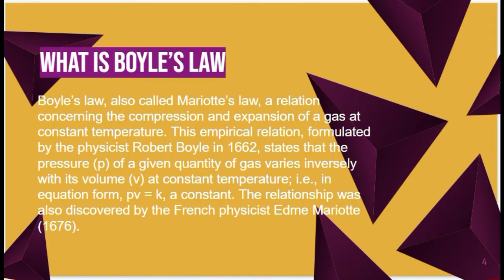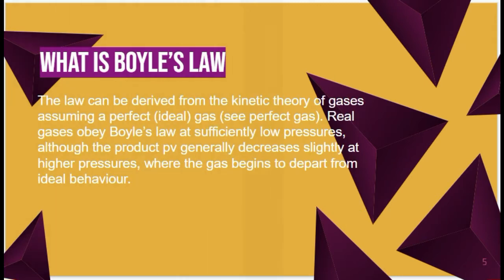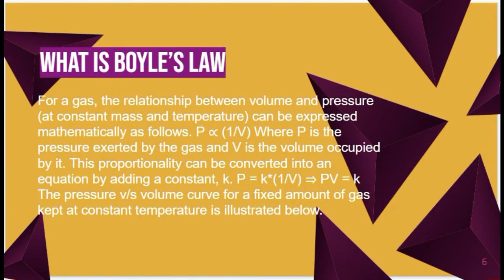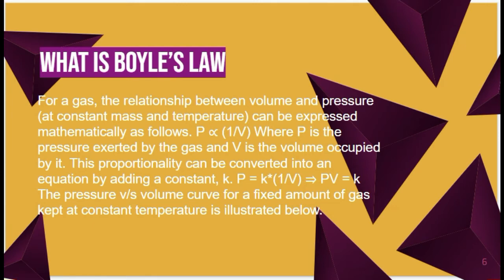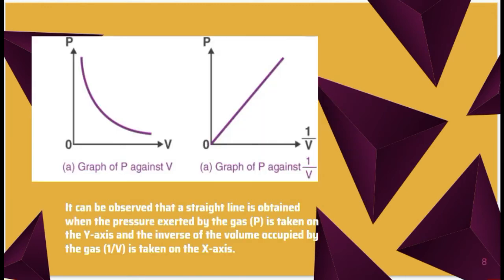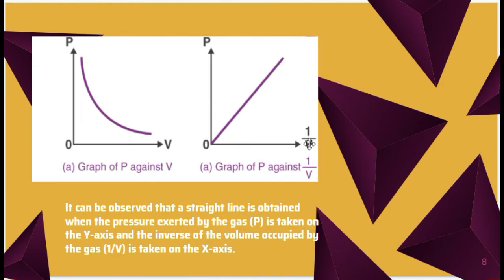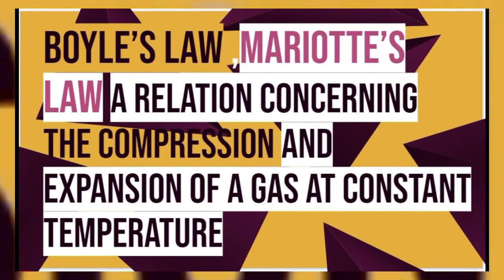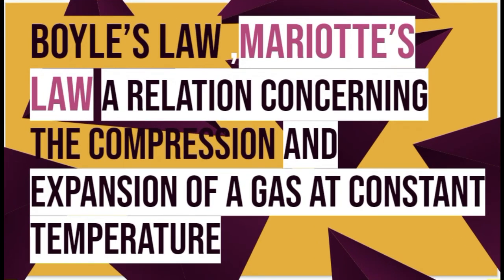Boyle’s law Mariotte’s law a relation concerning the compression and expansion of a gas at constant